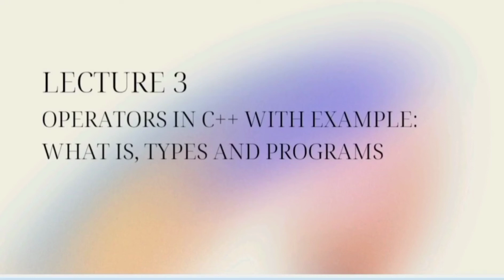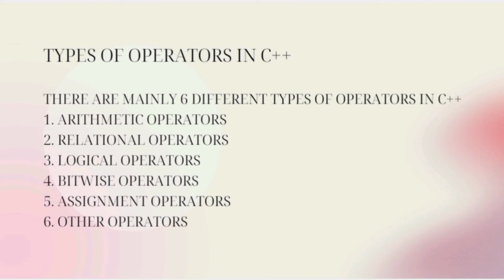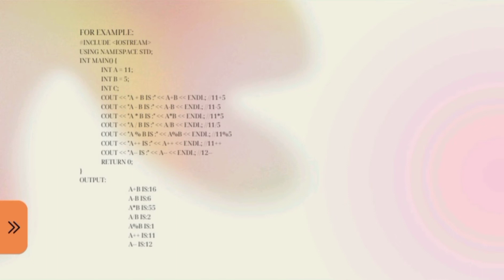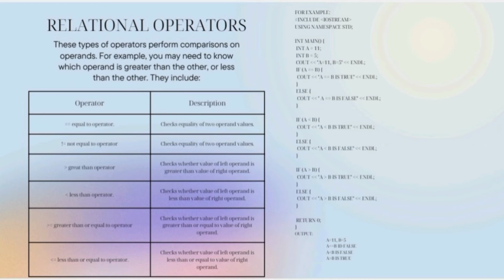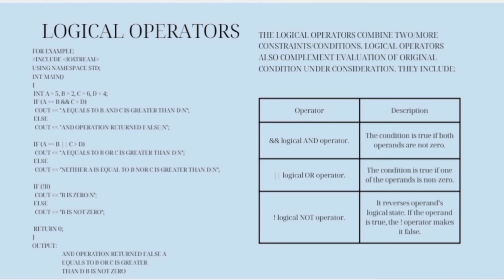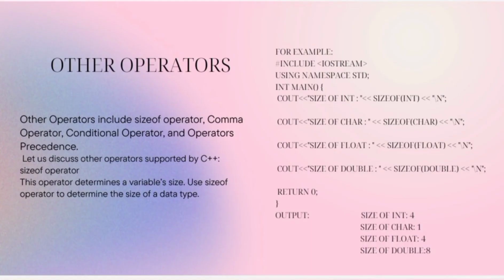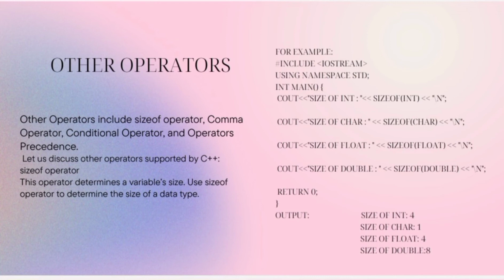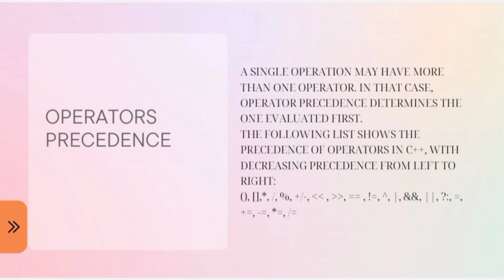3 Lecture C++ : Operators in C++ with example: what is,types and programs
Орындаған:Жасұлан Гүлсезім,Оңдаш Камшат
Қабылдаған:Бекмұратова Хадиша